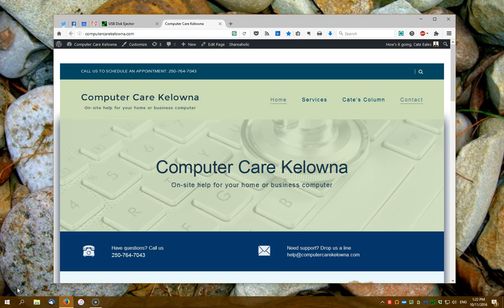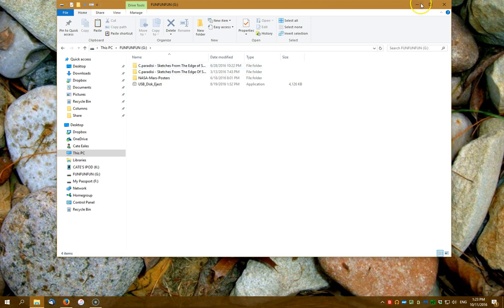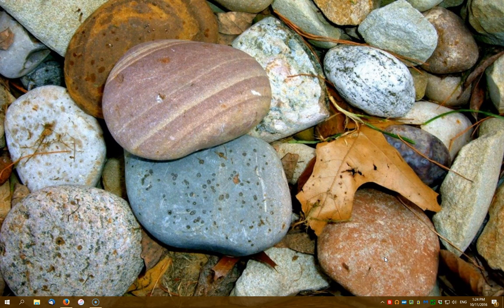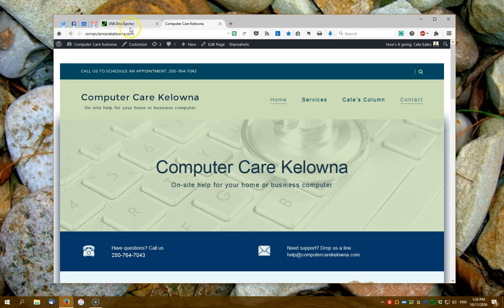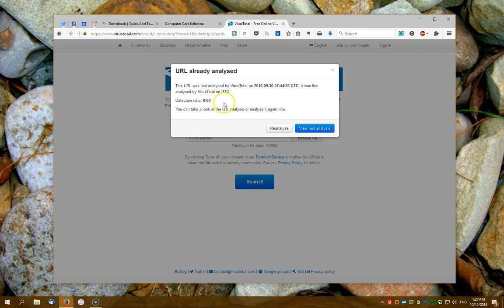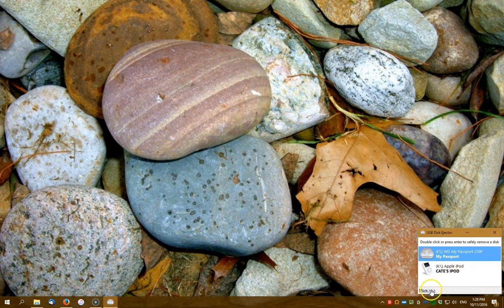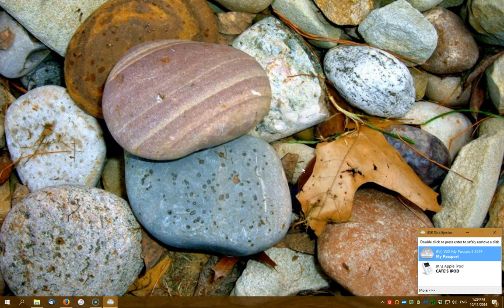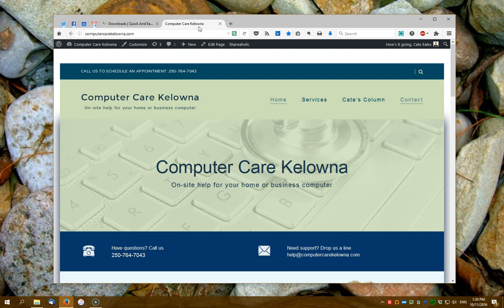Safely Eject USB Drives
How to safely remove a USB drive in Windows